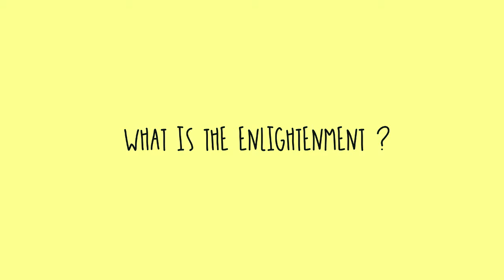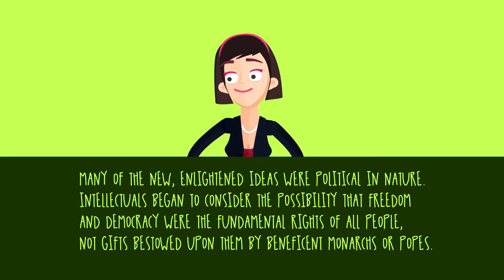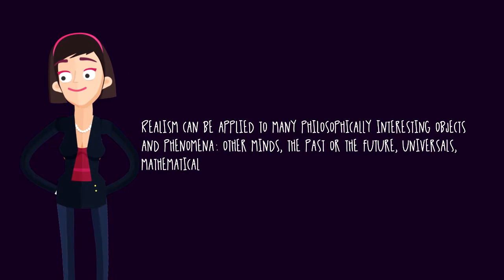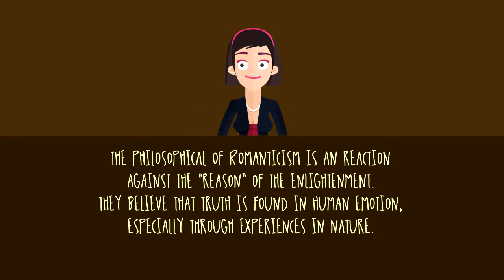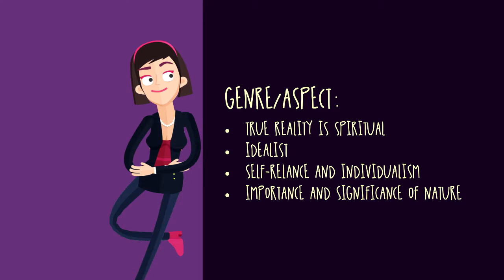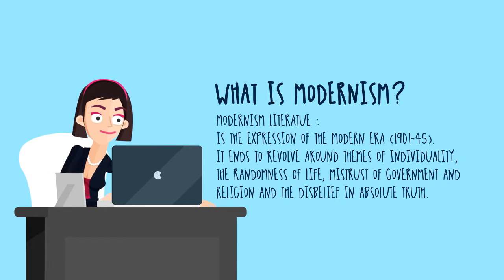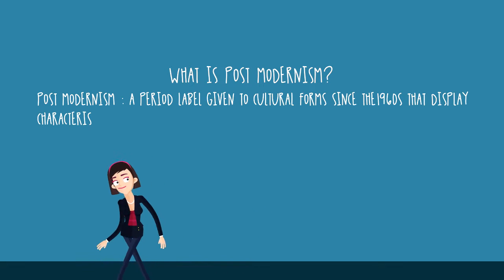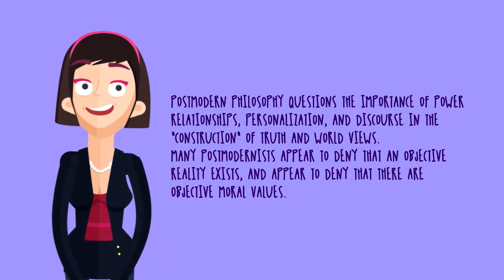LITERARY MOVEMENT ("We are group" : Ai Zam Zam S, Daniar Andini P, Nurrina & Siti Fitri R)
Course of : Survey of American Literature 2018